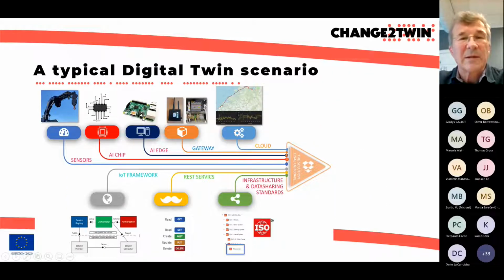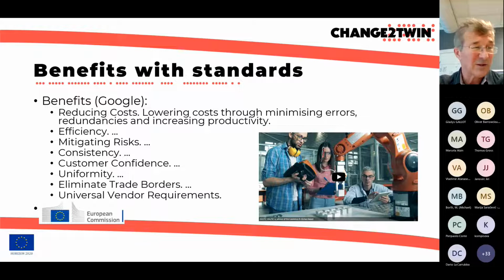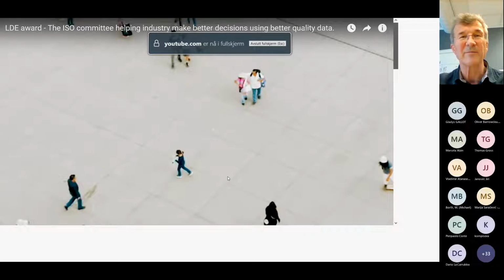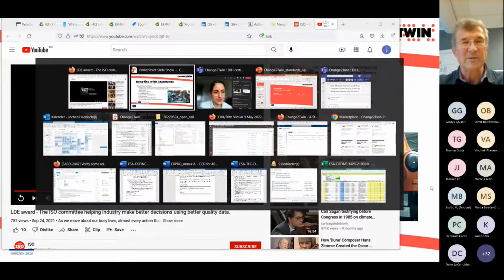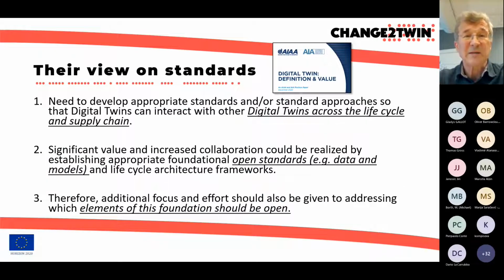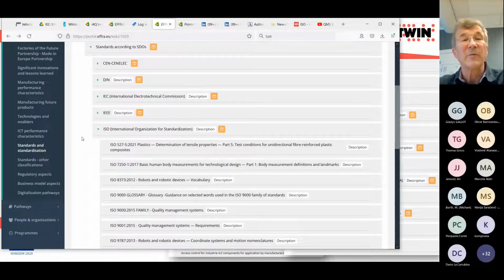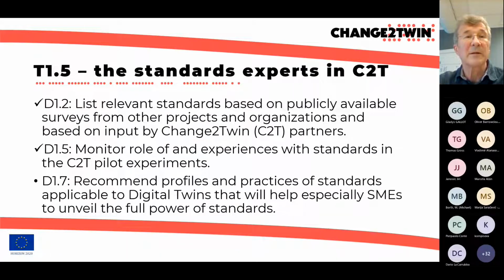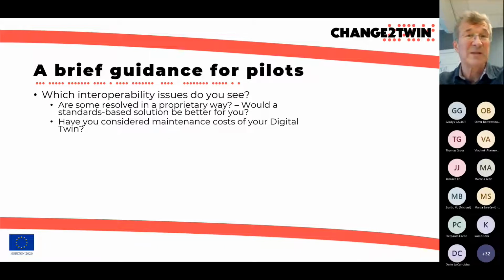Standards in digital twins - talk by Jochen Haenisch (JOTNE)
This is a recording from DIH certification session on 25 May 2022.
In this talk, Jochen Haenisch from JOTNE will give you an overview of current standards valid for digital twins and will tell you more about the importance and benefits of standards in digital twins.